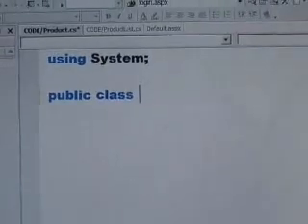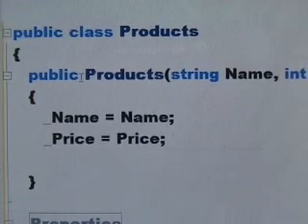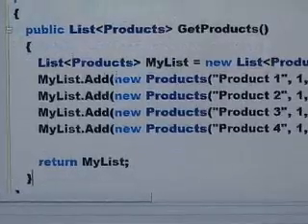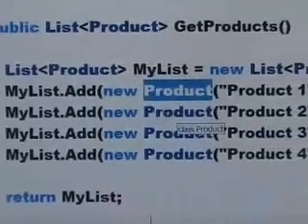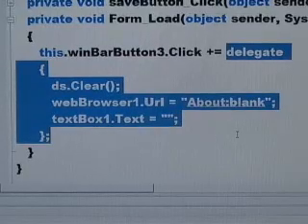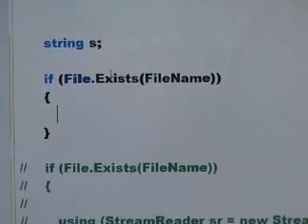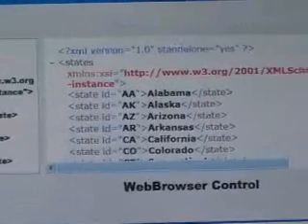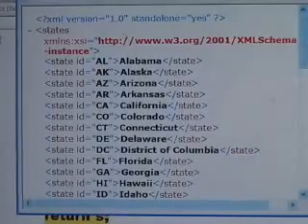MSDN TV - The Whidbey Chronicles: IDE Enhancements for C# Developers - Dan Fernandez - 2004/02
Title: The Whidbey Chronicles: IDE Enhancements for C# Developers
Speaker: Dan Fernandez
Date: 2004/02/19

ID: 20040219CSHARPDF